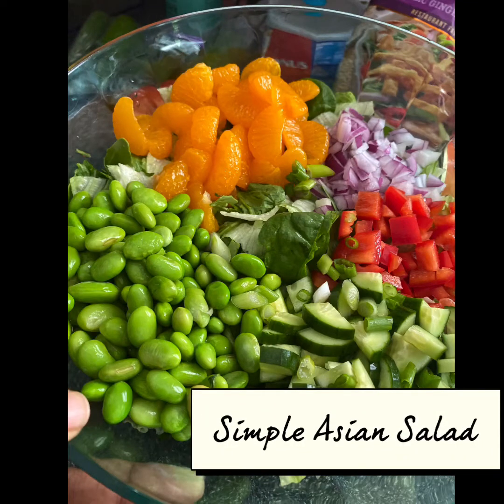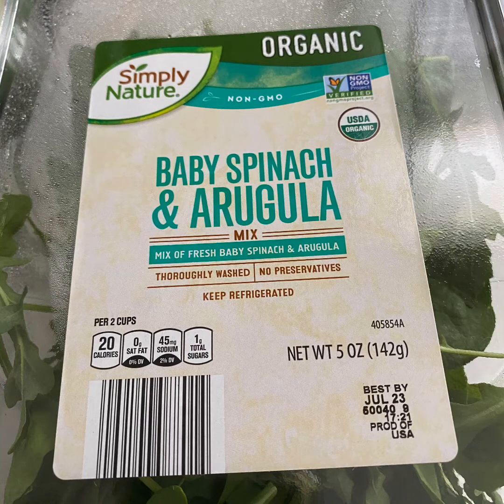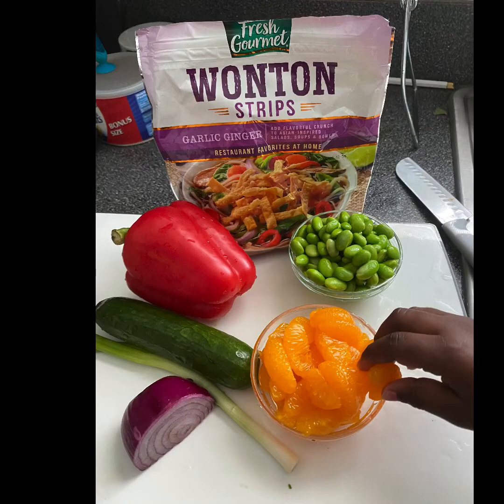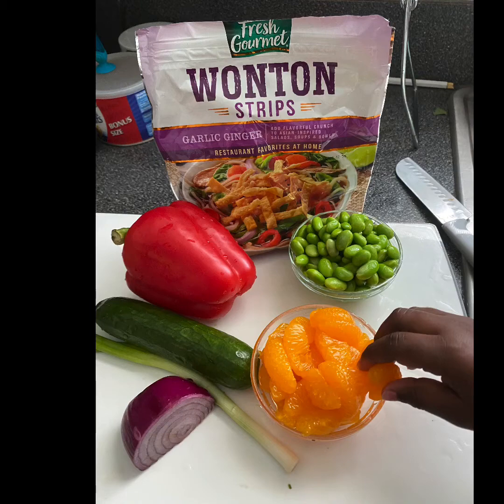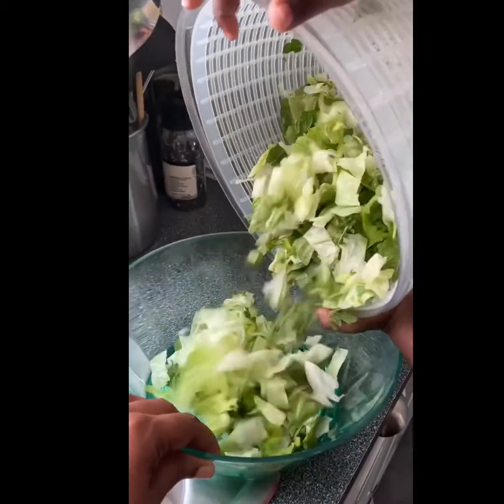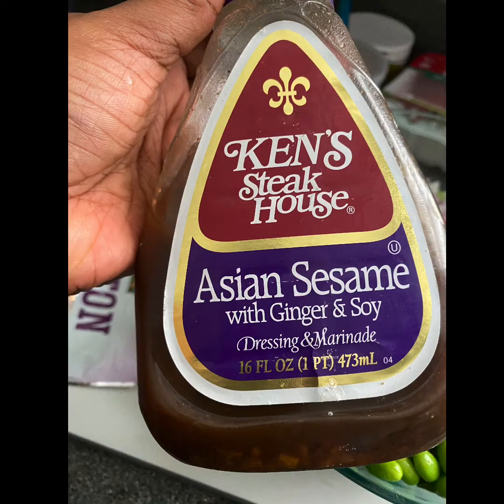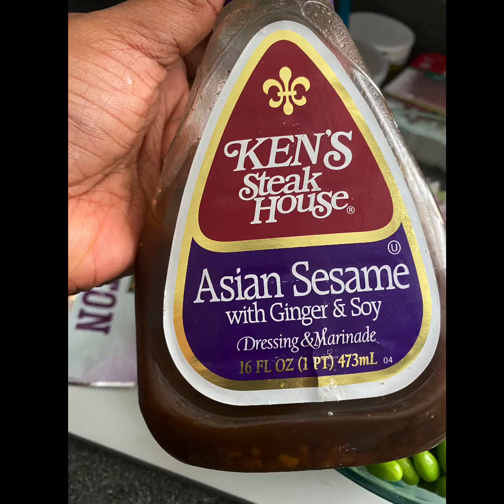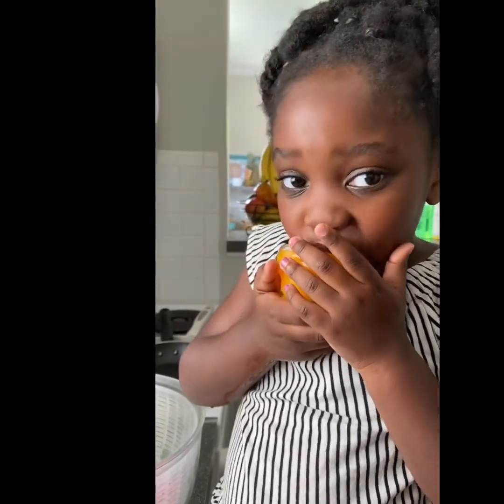Simple Asian Salad 😜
Introducing my co-chef Jubilee...